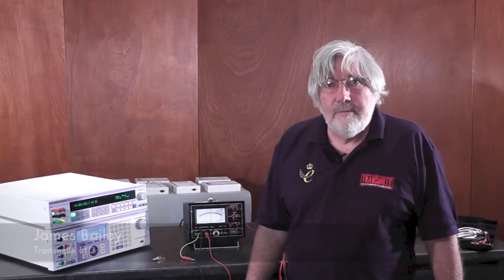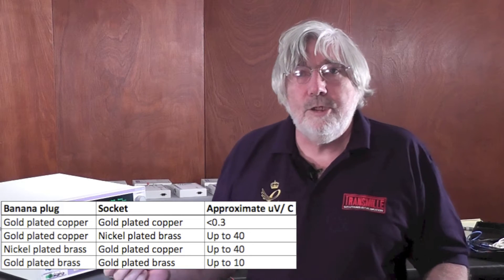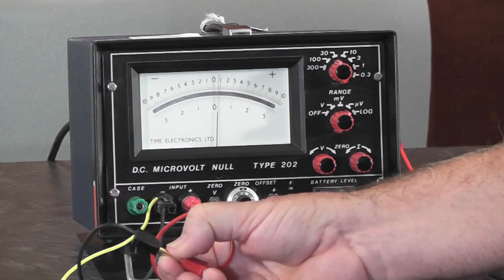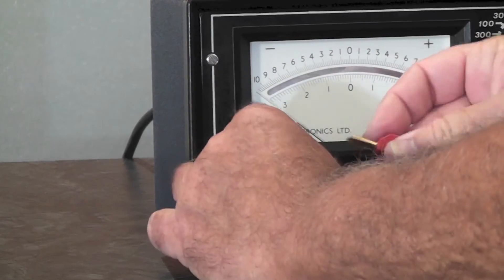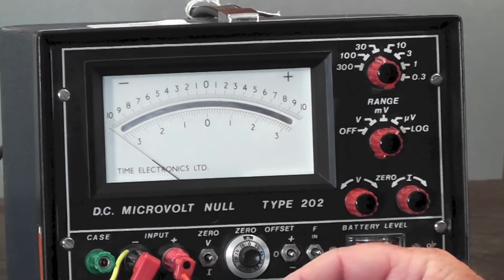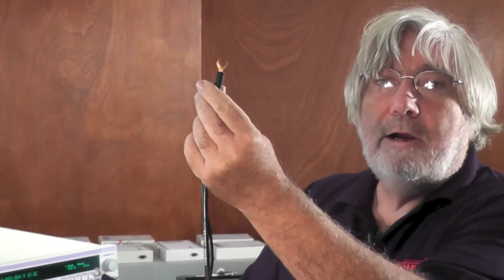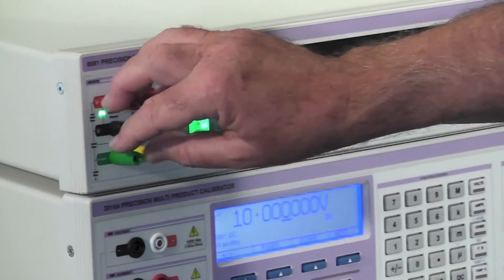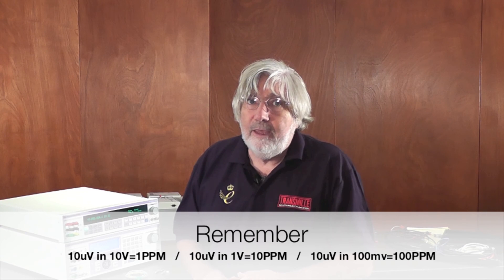Making Good Measurements - How to avoid thermal EMF errors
In this episode of 'Making Good Measurements' we show what happens when using various types of lead and their coating, and the thermal electromotive force errors that occur when mixing different metals together.